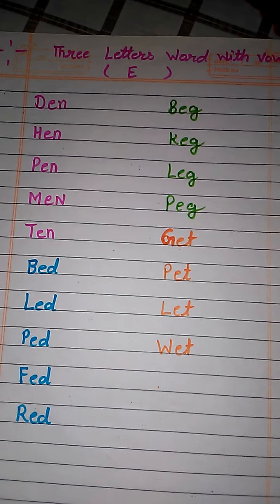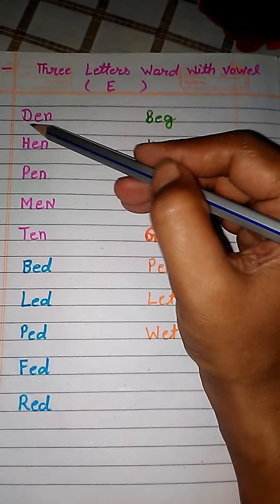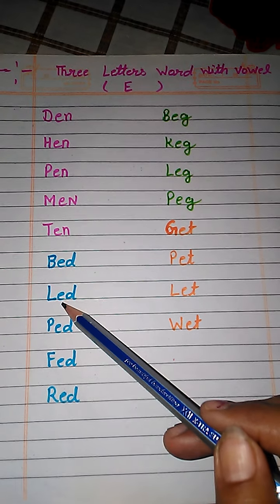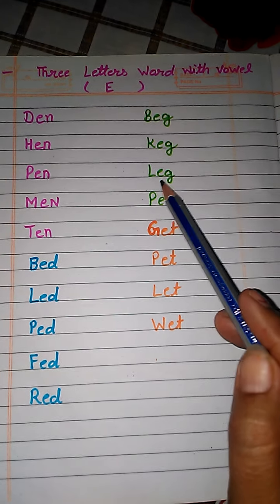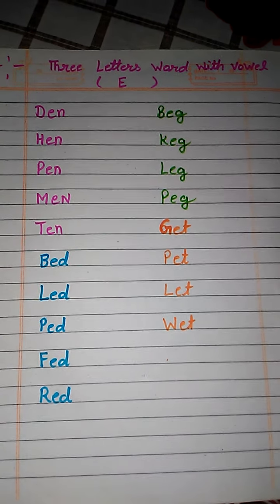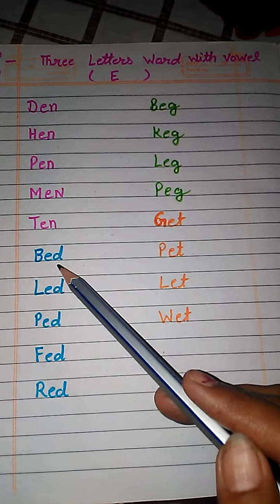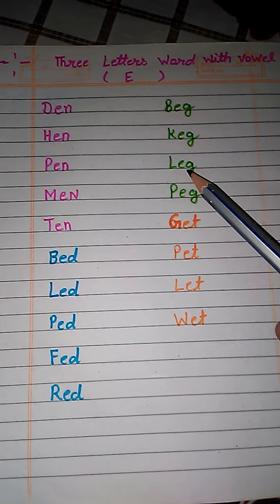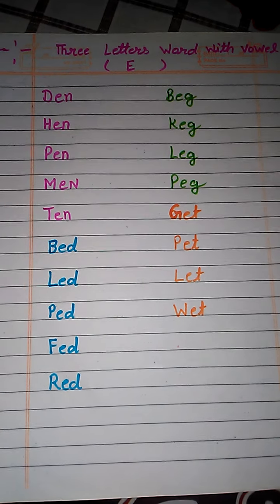Three letter word with vowel (e)